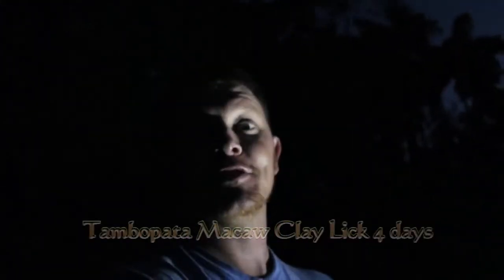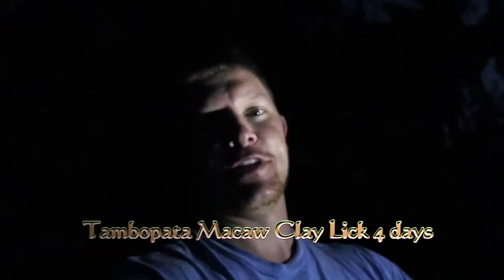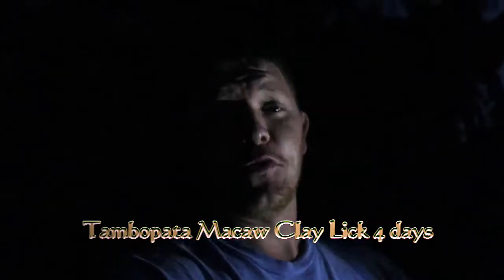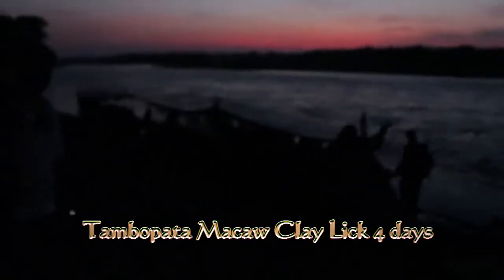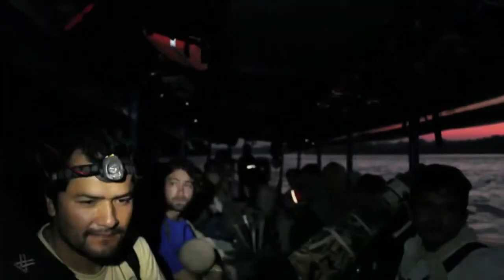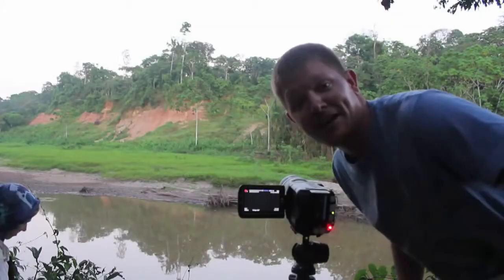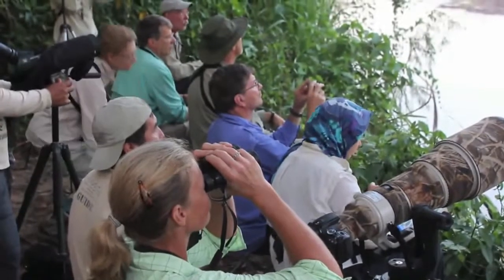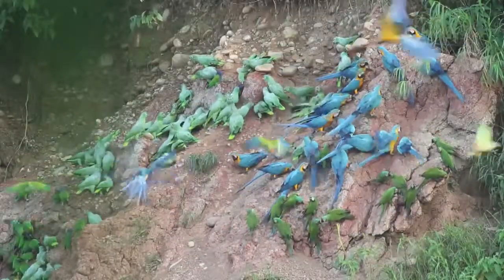tambopata macaw clay lick 4 days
Survey of claylick locations
Information  on  South  American  claylick  distribution  was
collected  from  March  to  August  2007  through  a  formal
survey  of  ornithological  experts  via  personal  contact  and
posting  on  popular  forums  (see  Acknowledgements  for
respondents’  names).  Published  scientists  and  bird  tour
operators   from   all   major   South   American   countries
were   contacted   (except   French   Guiana).   Respondents
were  asked  for  the  following  information:  1)  local  name
of the claylick; 2) geographical location; 3) the position of
the  claylick  (major  riverbank,  stream  or  within  forest);
4) height and width of the exposed soil surface; 5) number
of visits made by respondent to the claylick; 6) the largest
number  of  parrots  recorded  on  the  claylick;  7)  species
observed on the claylick. We excluded sites that were used
by only one parrot individual as they fall outside the scope
of  regular  avian  geophagy.Generic   search   engines   (e.g.   Google)   were   used   tosearch   for   instances   of   the   words:   colpa,   collpa,   lick,saladero,  barreiro,  parrot  and  macaw.  Trip  reports  forSouth    American    countries    from    the    birding    portal were also searched.Where GPS coordinates were not provided informationfrom   nearest   towns,   rivers   and   associated   travel   timeswere  used  to  calculate  approximate  locations.  Informationprovided  was  either  useful  simply  as  location  data  thatwas   used   for   distribution   modelling,   while   a   smaller subset   of   responses   included   species   claylick   use   data that  included  information  on  local  site  conditions  andassociated species assemblages